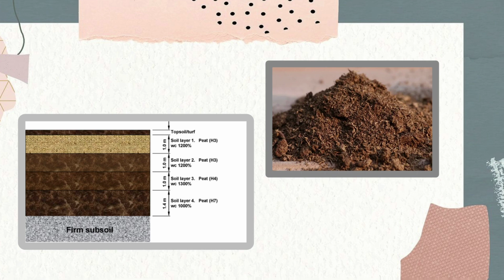SOIL CONDITION IN BUKIT KATIL, MELAKA